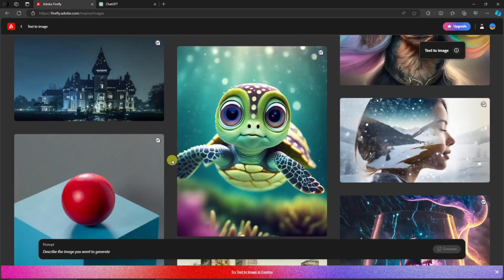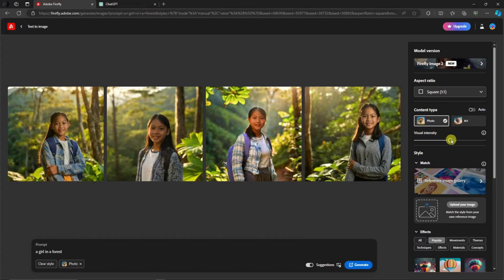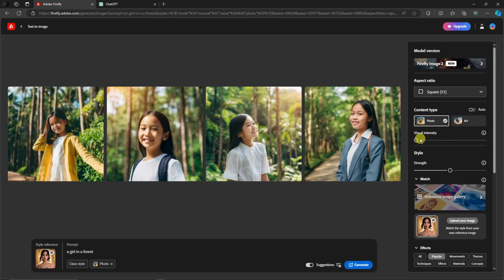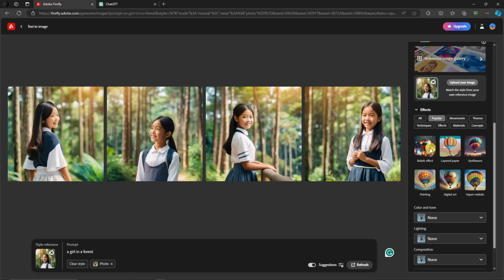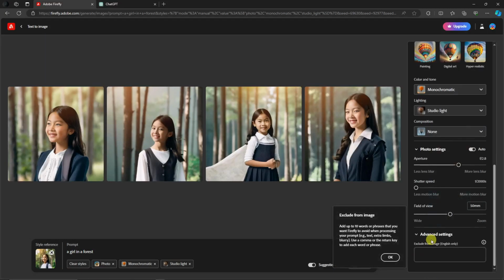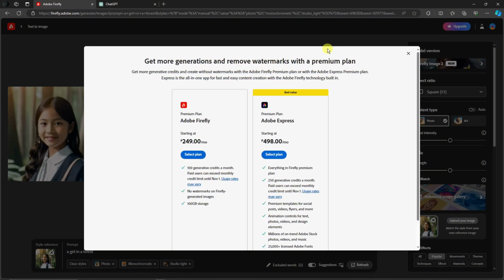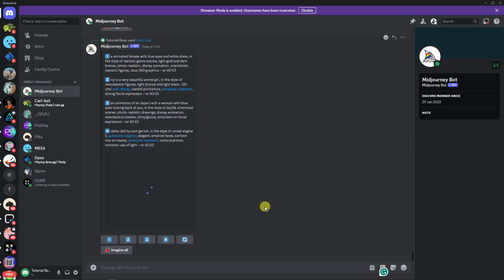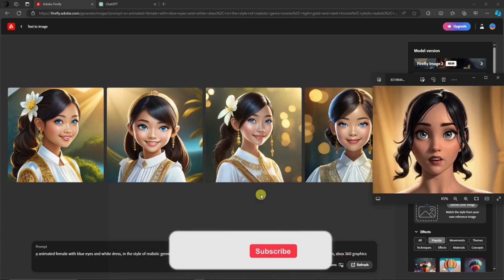How To Create AI Images With Adobe Firefly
Welcome to our tutorial on "How To Create AI Images With Adobe Firefly." Adobe Firefly, the innovative AI-powered tool, takes your creative projects to new heights. In this video, we'll explore the features of Adobe Firefly and guide you through the process of generating stunning AI images effortlessly.

Discover the functionalities that set Adobe Firefly apart and make it an essential tool for creators. From generative fill options to intuitive controls, explore the full potential of this Adobe Creative Cloud gem.

Understand why Adobe Firefly is a game-changer in the creative landscape. Unleash your imagination with AI-driven image generation, and witness the seamless integration of technology and design.

Dive into the world of AI creativity with Adobe Firefly and elevate your design projects today!